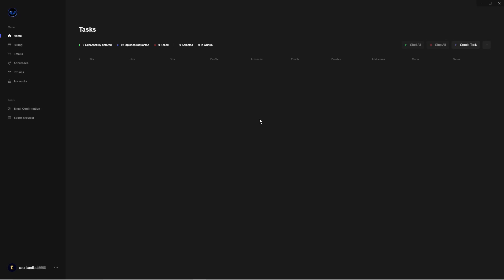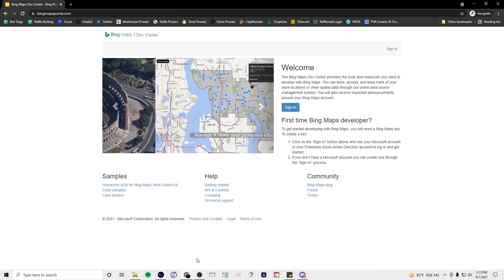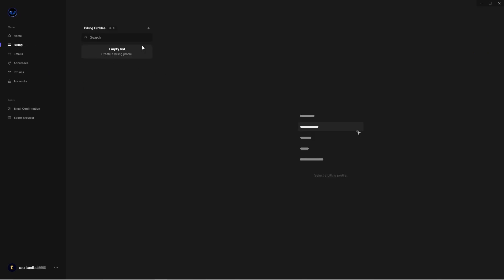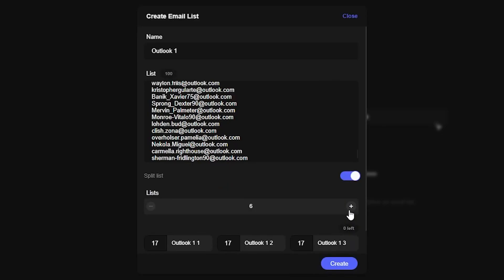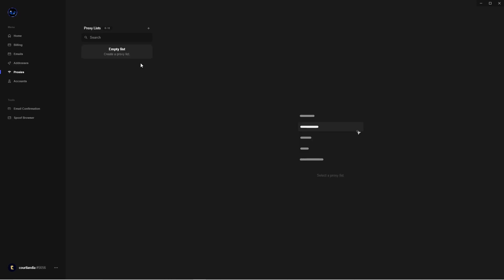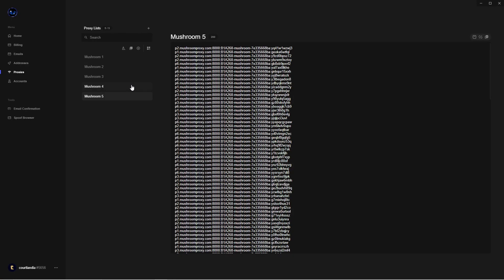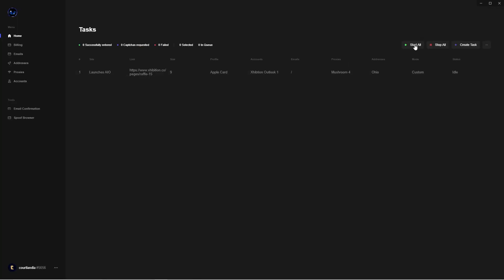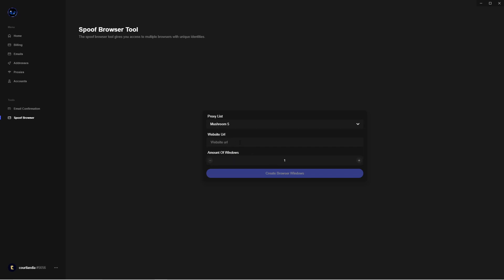Osiris Raffle Bot 1.0 Guide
A quick tutorial for Osiris Raffle Bot 1.0.

2.0 Guide coming soon.

0:00 Intro
0:23 Settings
1:18 How to get an address generation key
2:21 How to create billing profiles
2:58 How to create an email list
3:50 Address Lists
4:20 How to generate an address list
6:12 How to import proxies
7:06 How to generate accounts
9:48 How to create a task
13:44 How to use the browser spoofer
14:11 How to use the email confirmation tool
14:46 How to use link grabber and confirm emails
16:05 Outro